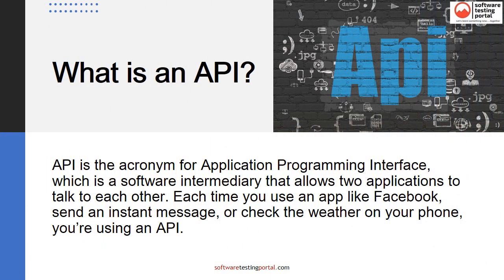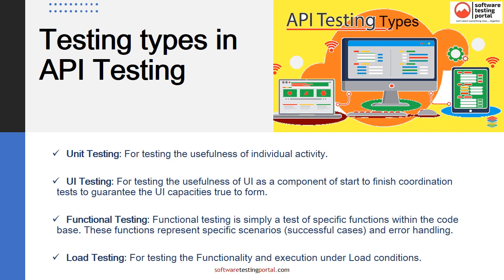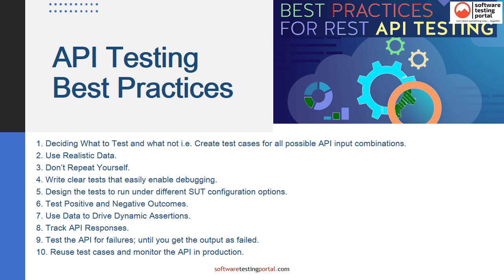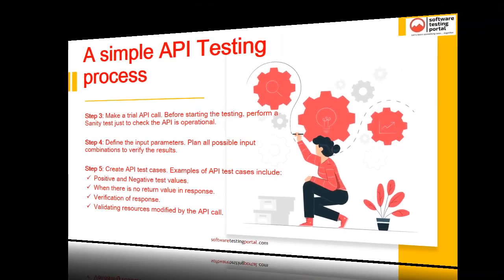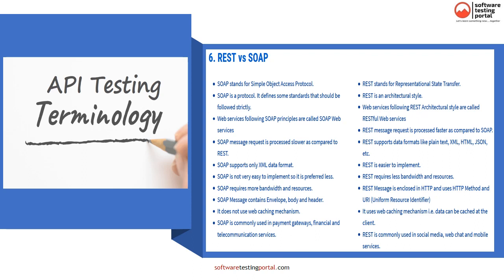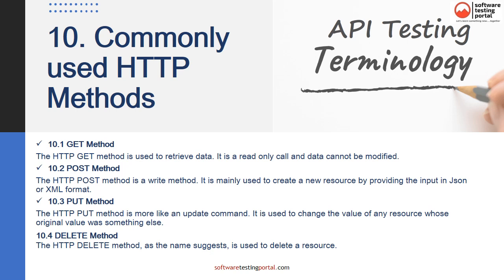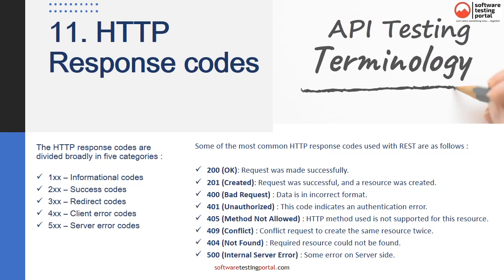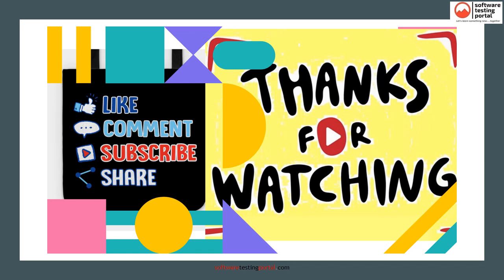API Testing Fundamentals | 11 API Testing interview questions | API Testing Tutorial for Beginners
Hi Everyone,

We are back with another Software Testing Tutorial. This API Testing Tutorial for Beginners contains API Testing Fundamentals as well a 11 API Testing interview questions.

The common API terminologies in this video should be highly beneficial for the API Testing beginners. Especially the HTTP methods and HTTP Response codes are even important while working on any API Testing project.

This API Testing video contains:
1. API Introduction
2. API Testing basics
3. Testing types in API Testing
4. A Simple 5-Steps-API Testing process
5. 11 commonly asked API Testing Terminologies
6. Benefits of API Testing

In the next video, we will see 10 API Testing tools other than the popular API Testing tools.